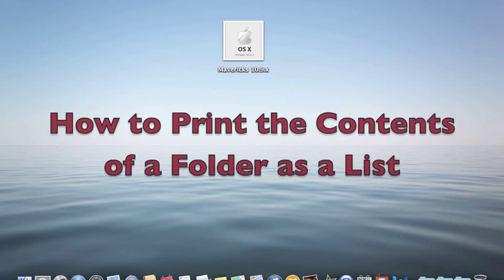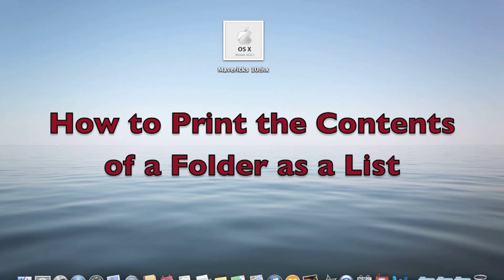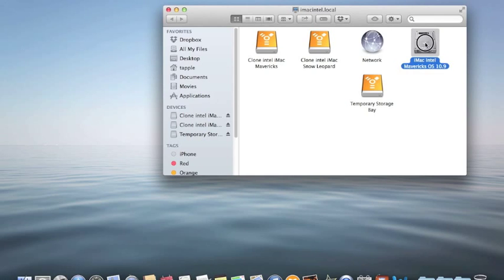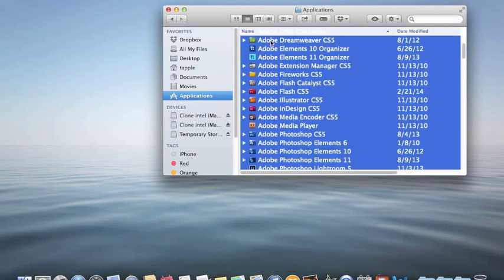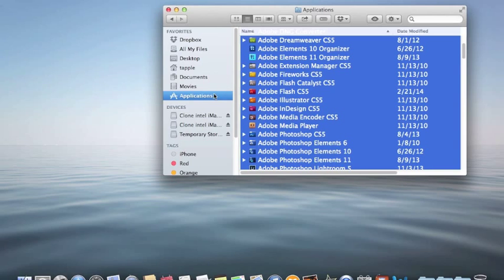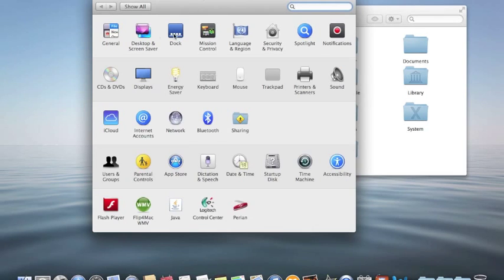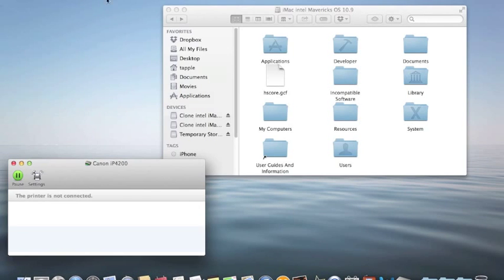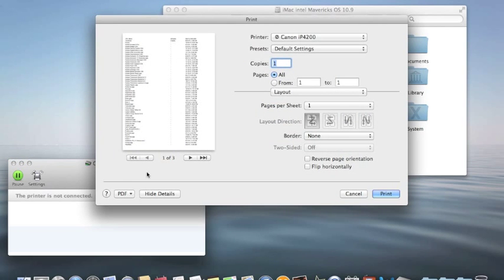How to Print Folder Contents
This tutorial was created for the Tallahassee Apple Users Group, presenting how to print the contents of a folder as a list.